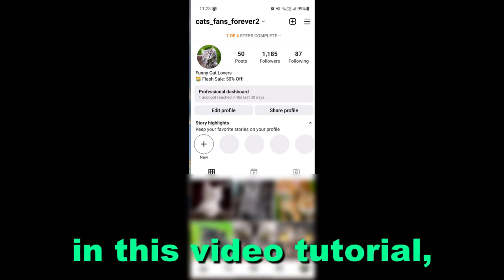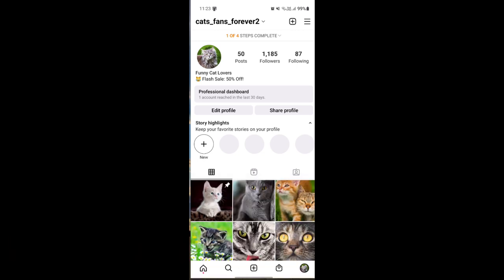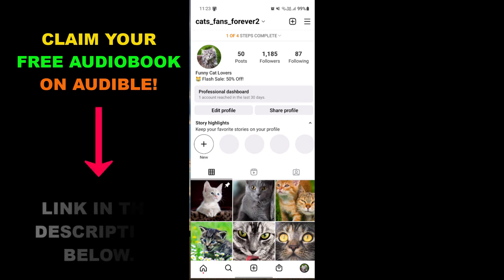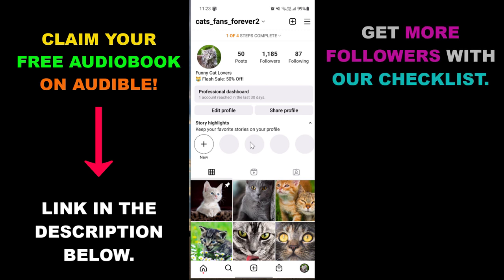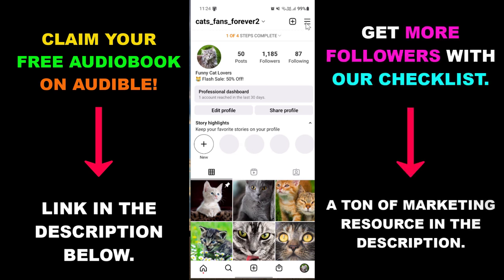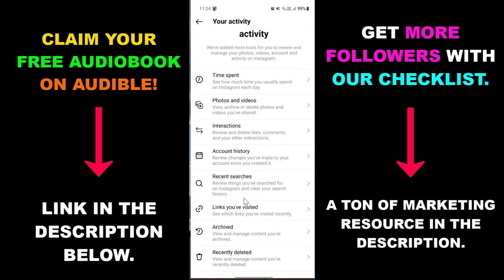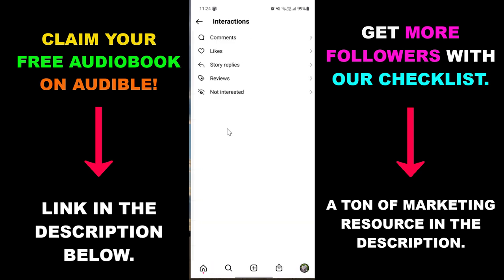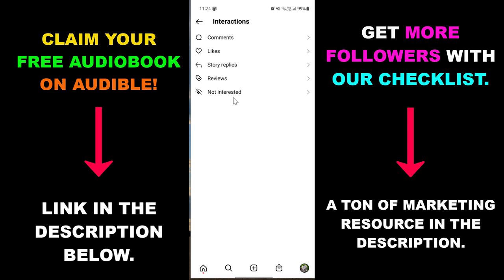How To Check Comments History Of Your Instagram Account? [in 2024]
. - Learn how to check the comment history of your Instagram account.